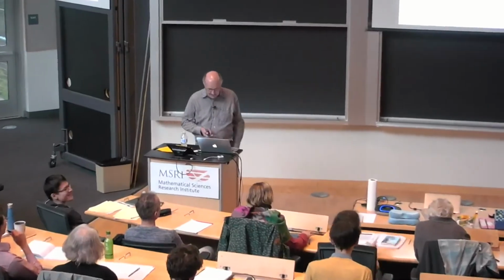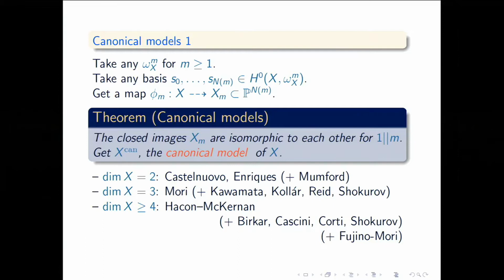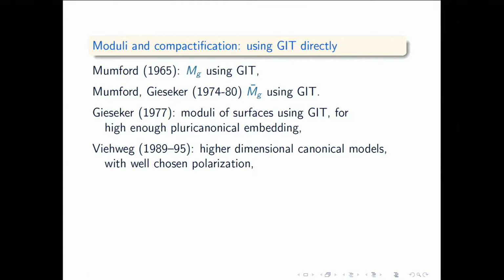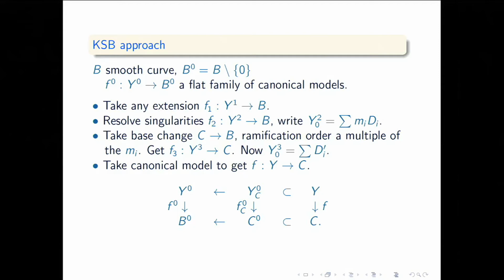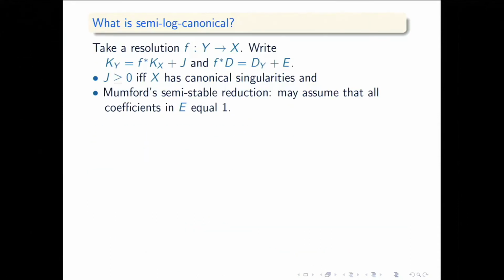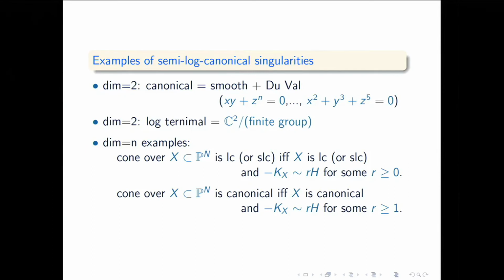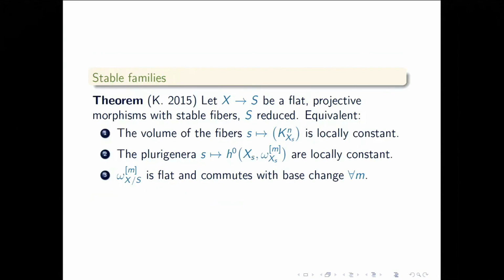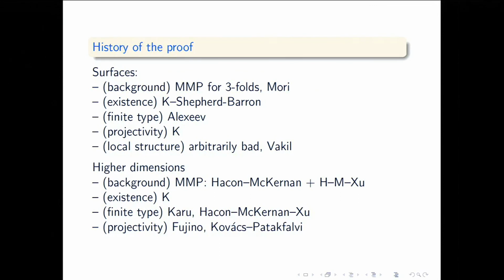Moduli of canonical models 2 (János Kollár)